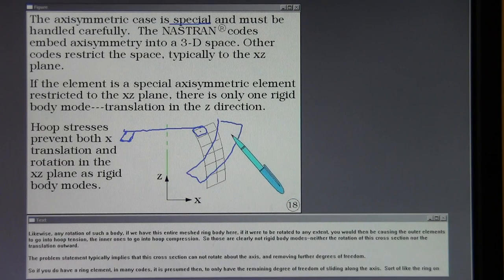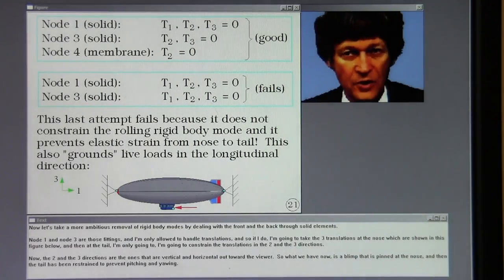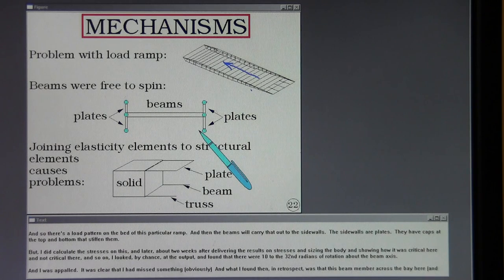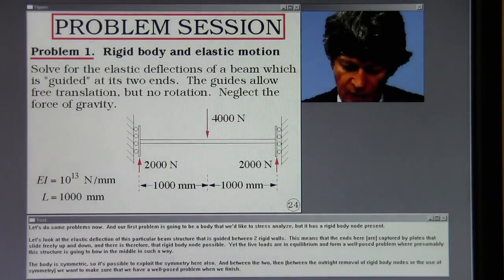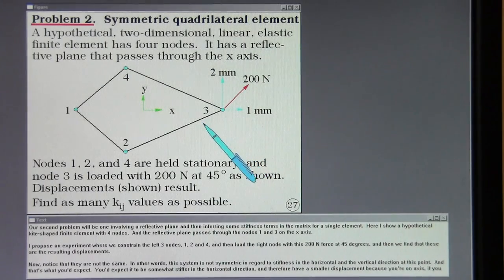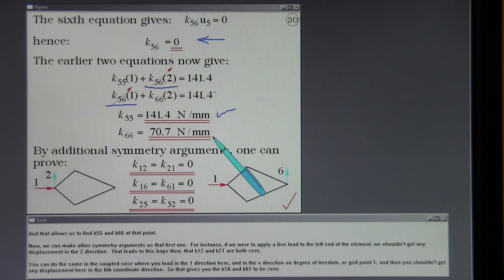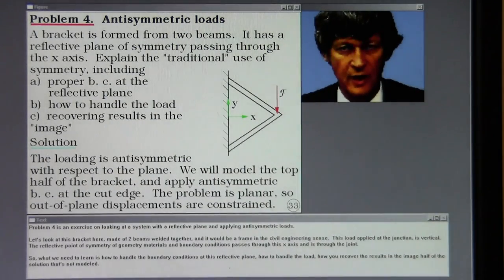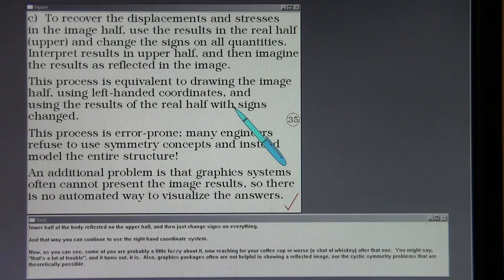Modification of Equations. Lecture 12, Part B.